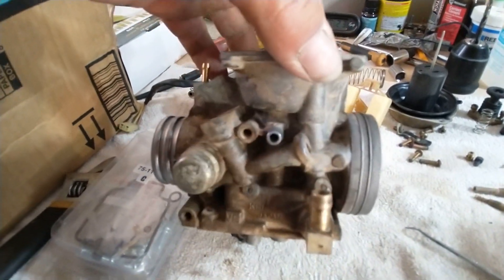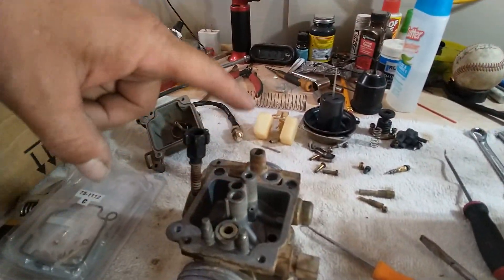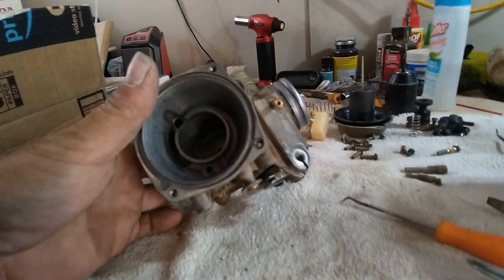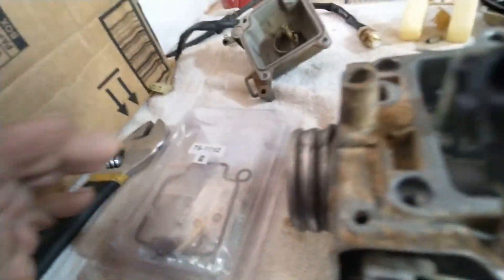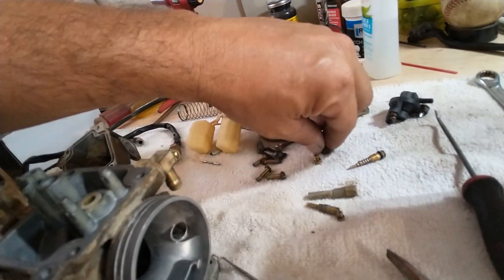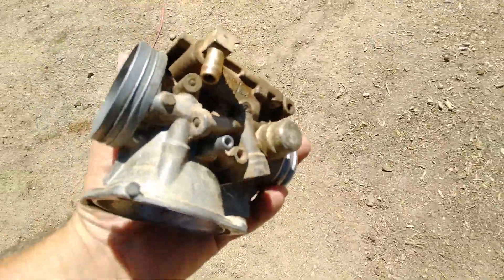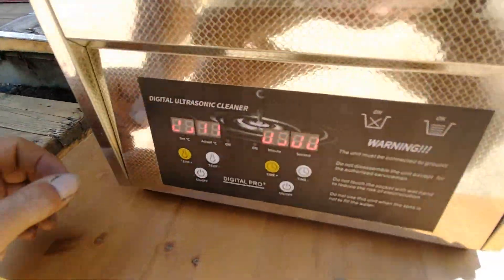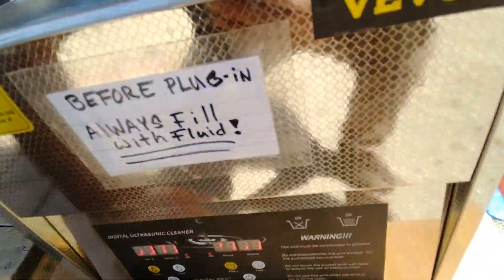Carburetor Rebuilding 101..! Honda Rancher TRX 350 quad. This applies to Quads, Dirtbikes.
In this video, I explain the process in which I disassemble and clean small engine carburetors with my Ultrasonic Cleaner Machine. A good 3 hour soaking in the machine with AJAX Dish Soap and it's good to go. Always replace the needle and if applicable, adjust the floats to level with the base of the carburetor when it's upside down. Failure to do so will result in a leaking float bowl because fuel pressure from the tank will keep the float open and it will drain the fuel into either the engine or out the overflow tube.